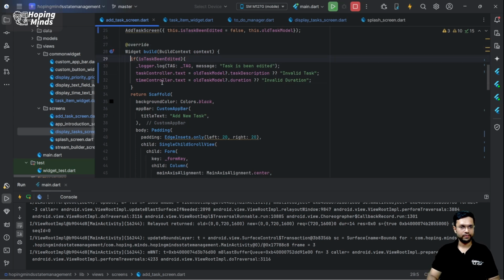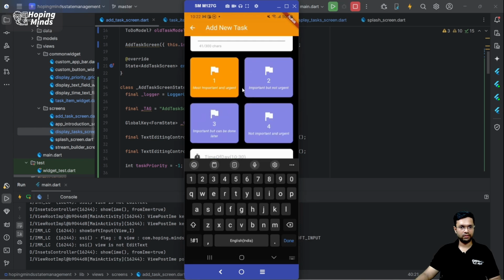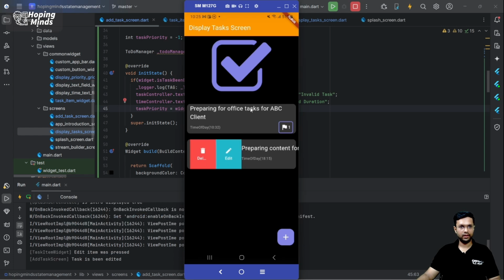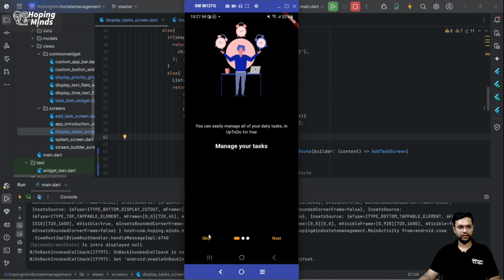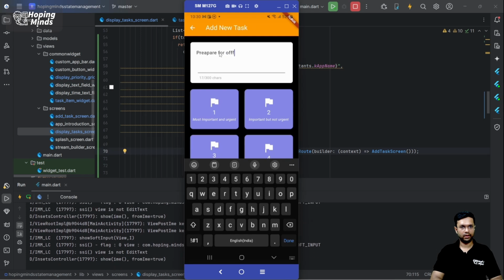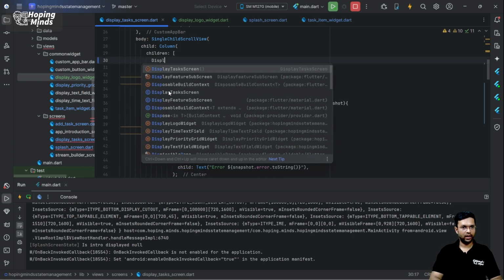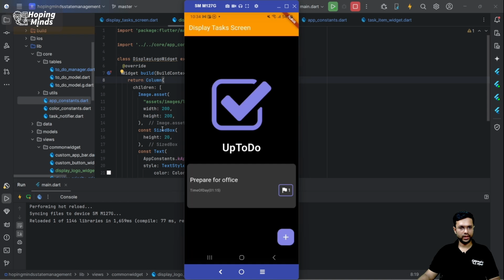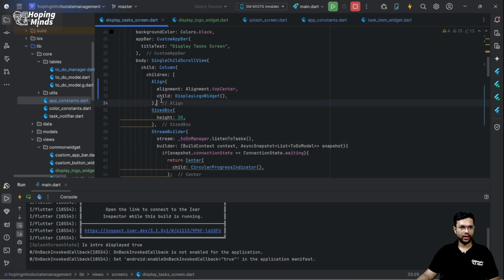7.11 Finishing task planner app with create, read, modify and delete in NoSQL